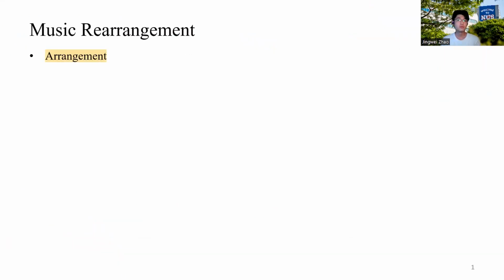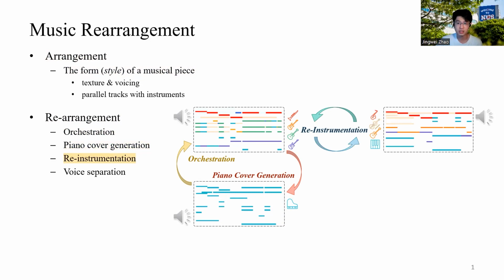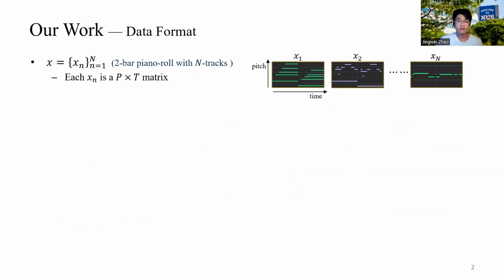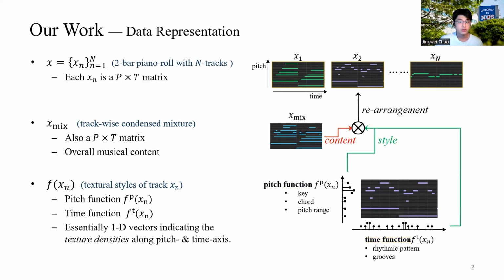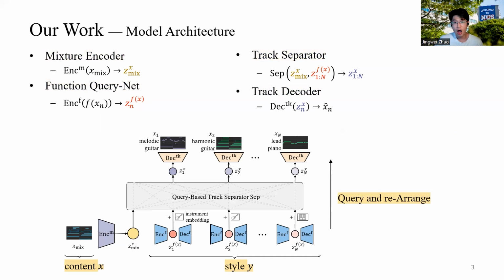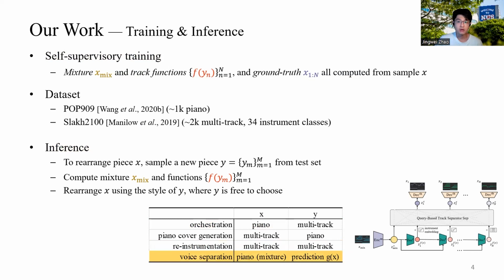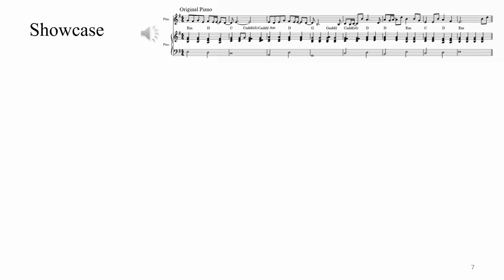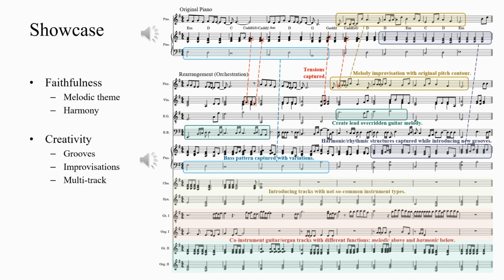Query and re-Arrange (Q&A) for Music Rearrangement - IJCAI 2023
J. Zhao, G. Xia, and Y. Wang. Q&A: Query-Based Representation Learning for Multi-Track Symbolic Music re-Arrangement, in IJCAI 2023

We propose Q&A, a unified framework for multi-track symbolic music rearrangement tasks. In this paper, we tackle rearrangement problems via self-supervised learning, in which the mapping styles can be regarded as conditions and controlled in a flexible way. Q&A learns both a content representation from the mixture and function (style) representations from each individual track, while the latter queries the former in order to rearrange a new piece. Our current model focuses on popular music and provides a controllable pathway to four scenarios: 1) re-instrumentation, 2) piano cover generation, 3) orchestration, and 4) voice separation.